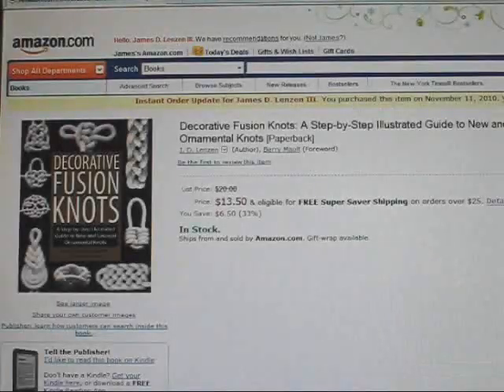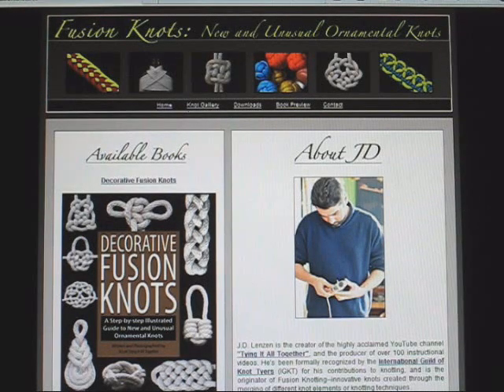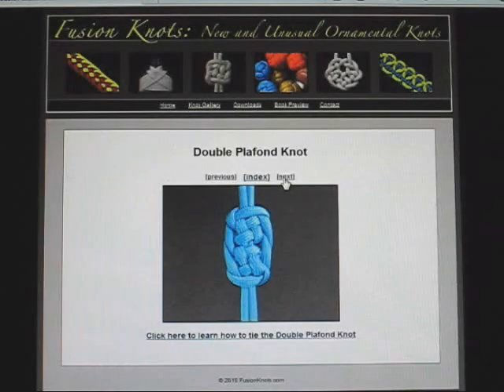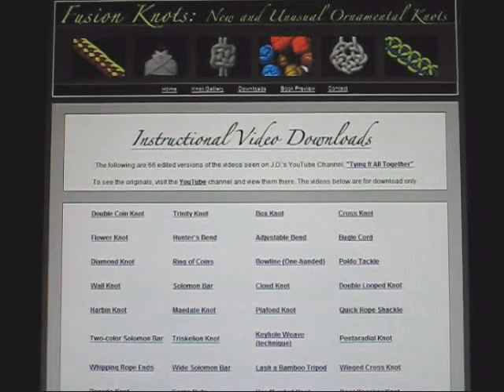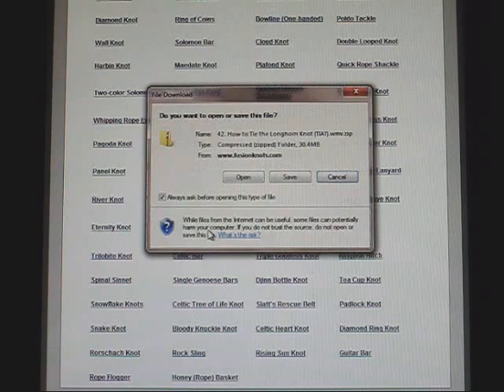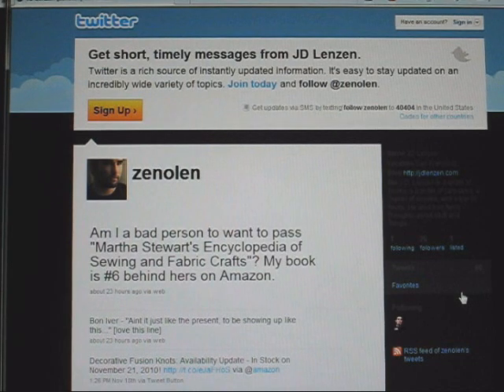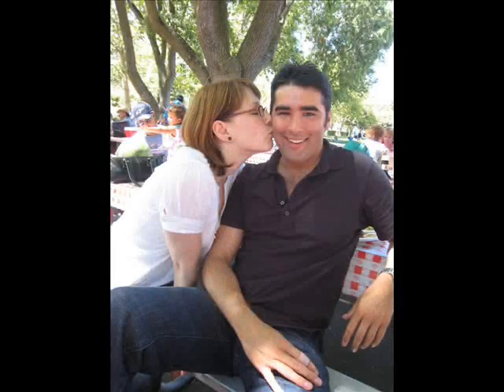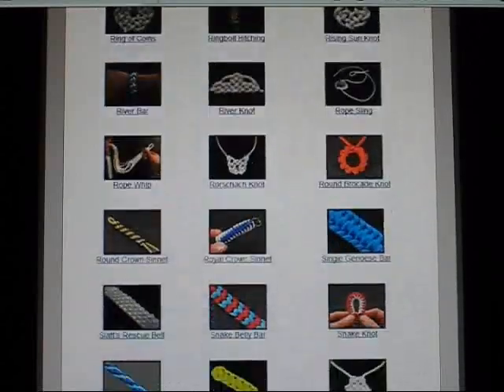FusionKnots.com is Now Live!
The following is an announcement regarding "Tying It All Together", my videos, and my book. Decorative Fusion Knots is now available in the U.S. (available worldwide in a week). Also, FusionKnots.com  is now live! The site is sincerely amazing, no joke, or exaggeration, take a look for yourself!